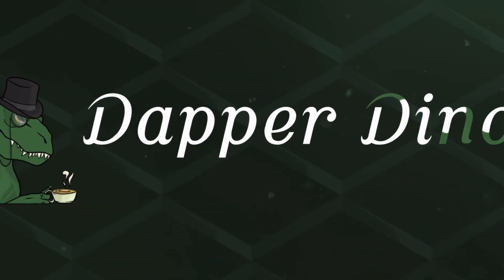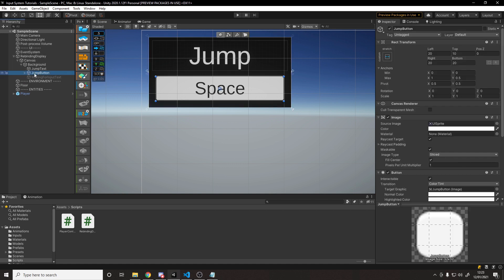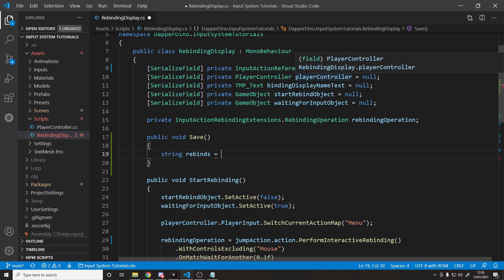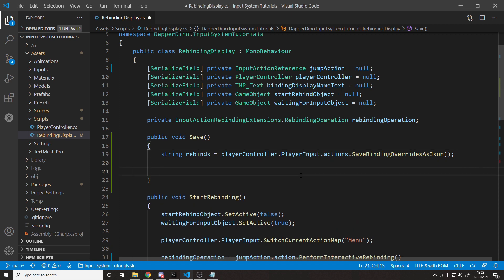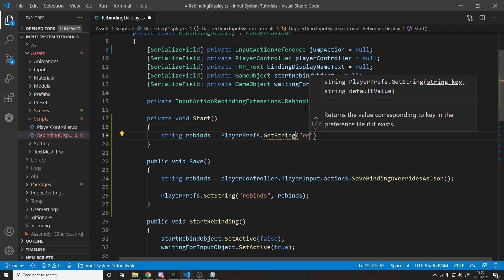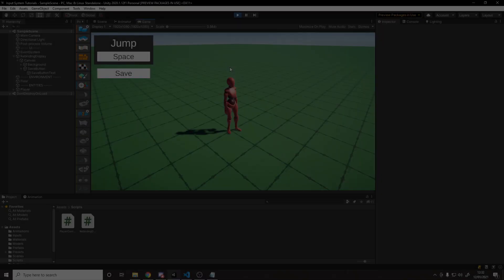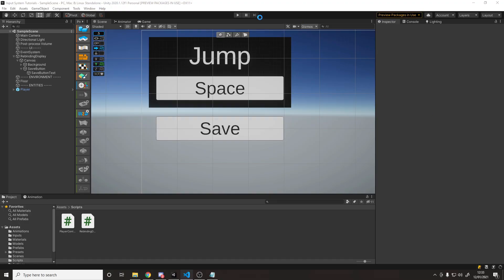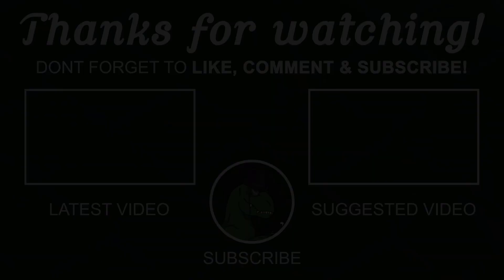How To Create Persistent Key Bindings | Unity Input System Tutorial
This Unity Input System tutorial will teach you how to create persistent key bindings in your project.

0:00 - Intro
0:38 - Creating UI
1:44 - Coding
6:48 - Testing
7:26 - Outro